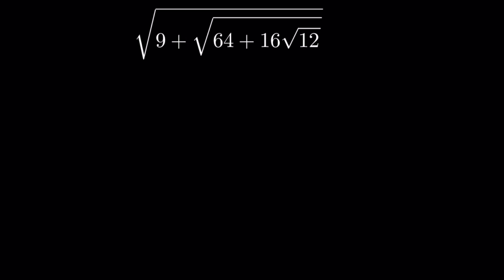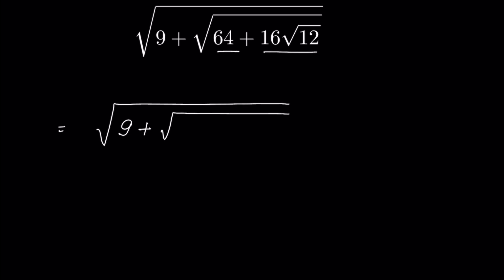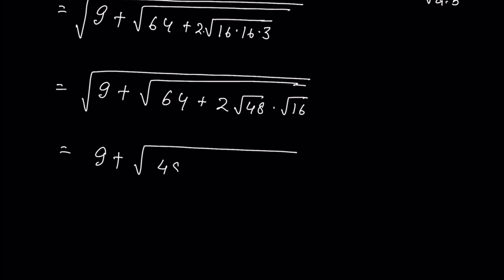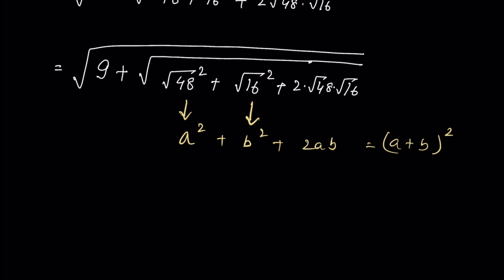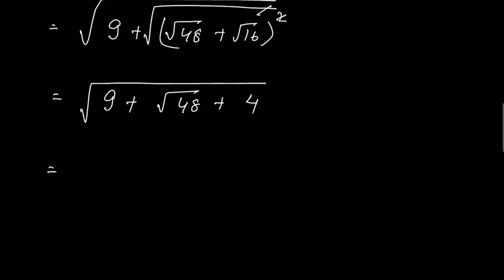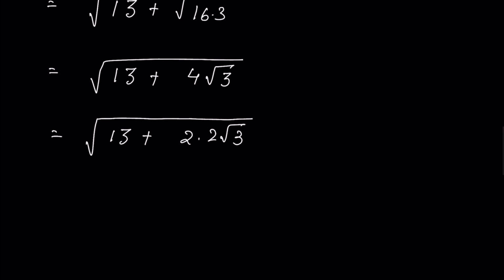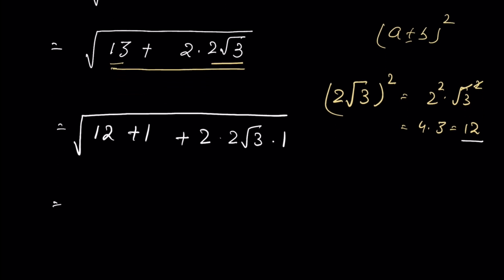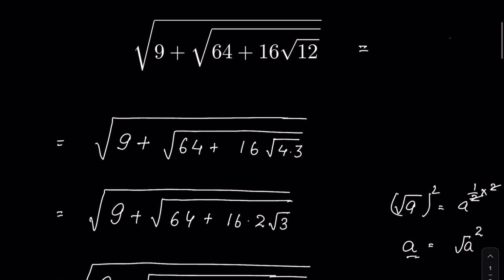Simplifying square roots | You should know this trick